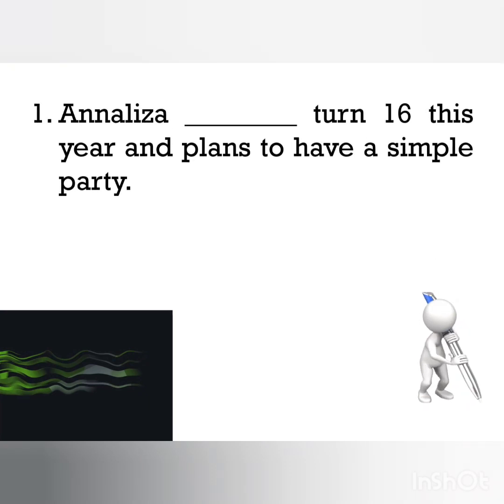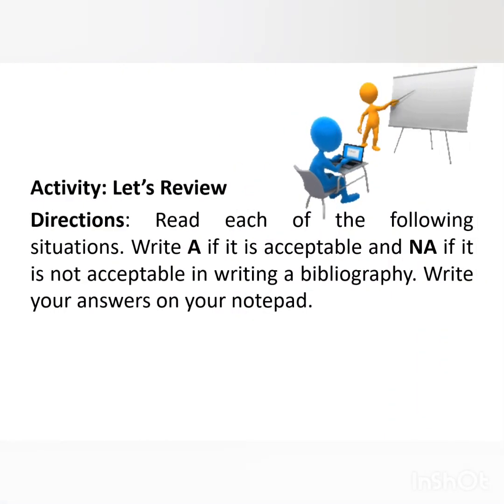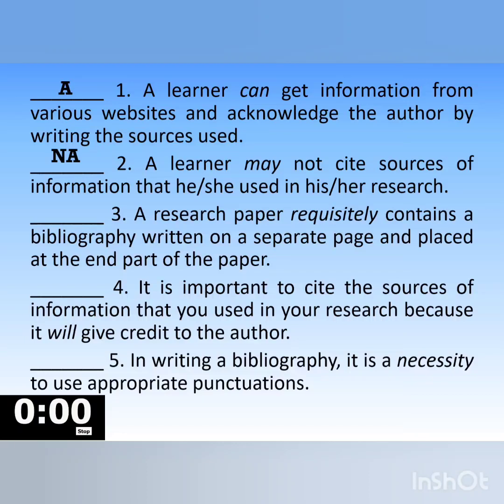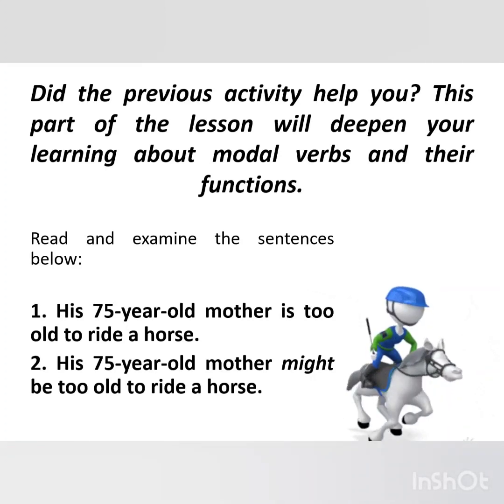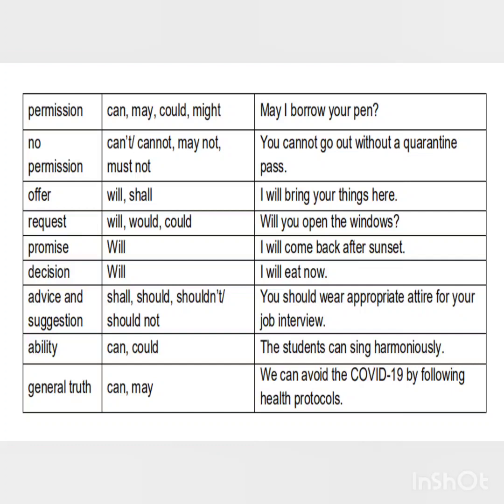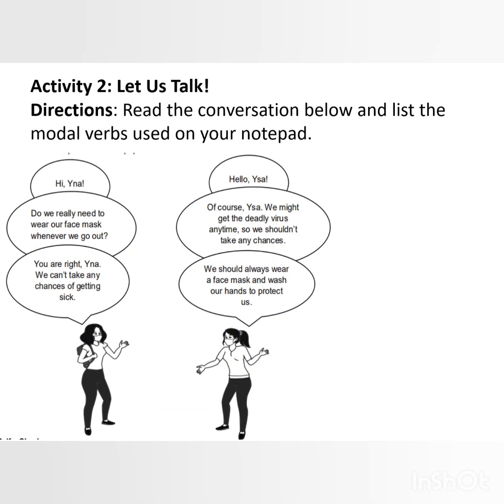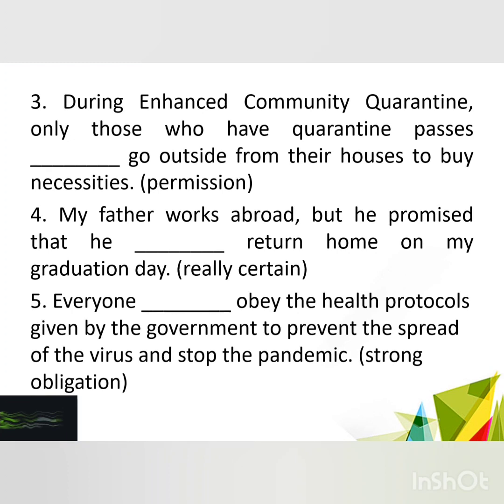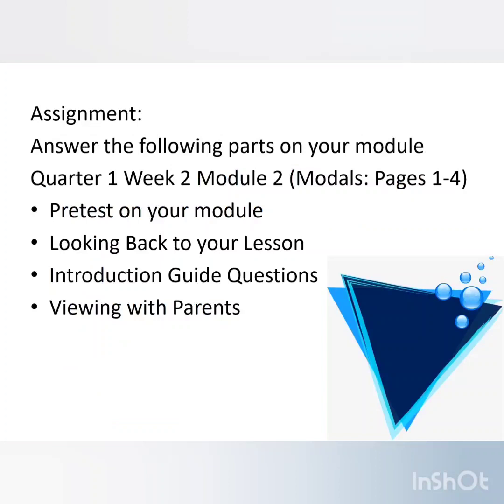MELC 3 | Modal Verbs, Nouns, Adverbs | Part 1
This video lesson gives credit to the Development Team of the Alternative Delivery Mode Module of Caraga Region.

The video lesson publisher  does not represent nor claim any ownership over the borrowed materials from the ADM module (i.e., stories, activities and exercises)